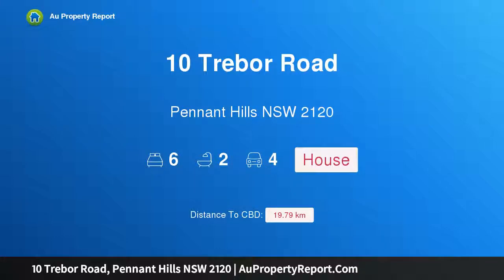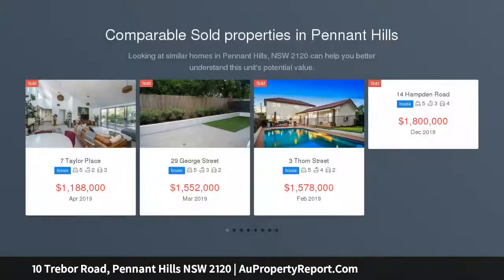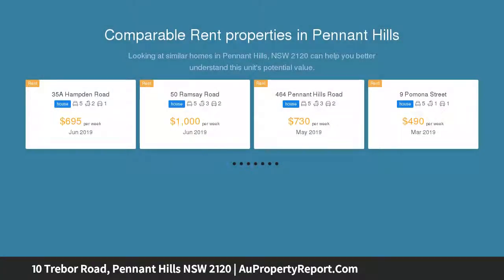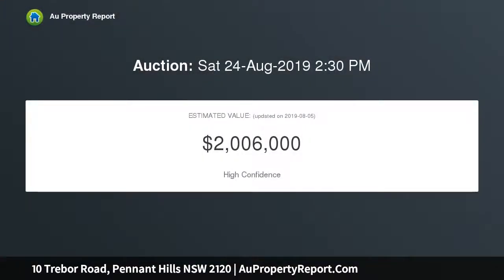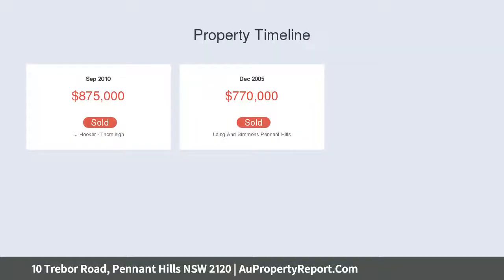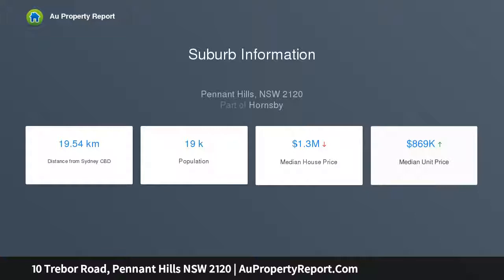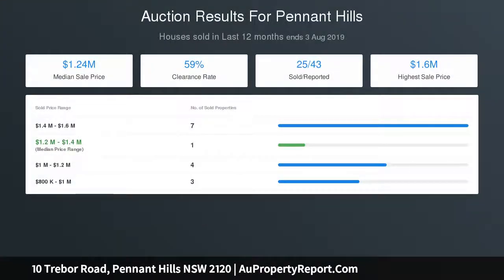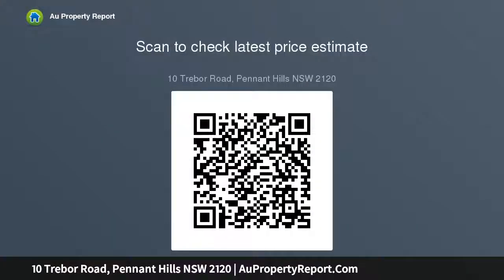10 Trebor Road, Pennant Hills NSW 2120 | AuPropertyReport.Com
10 Trebor Road, Pennant Hills NSW 2120
Property Type: house
Bedrooms: 6
Bathrooms: 6
Car Space: 4
Loads Of Potential In A Premier Location